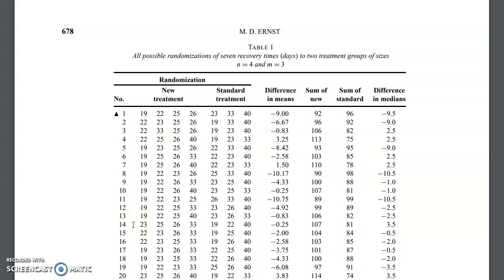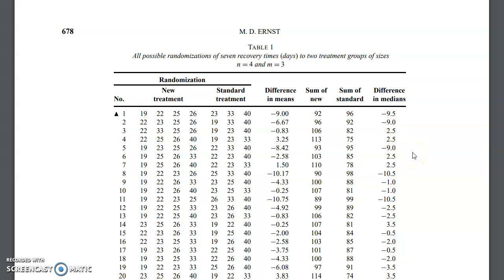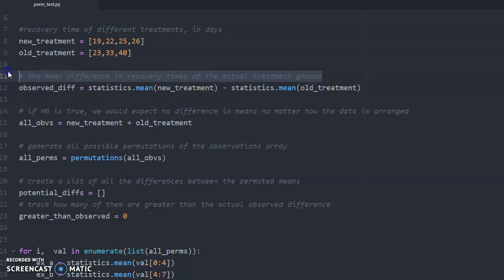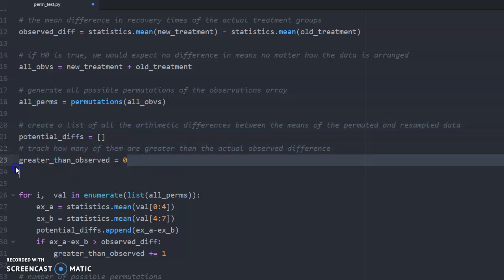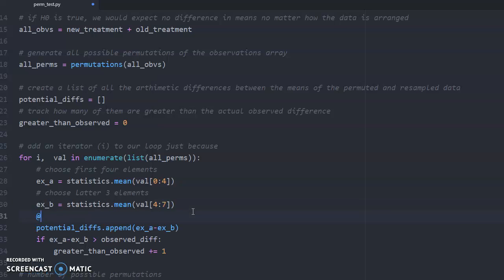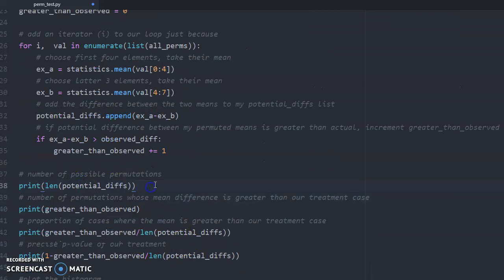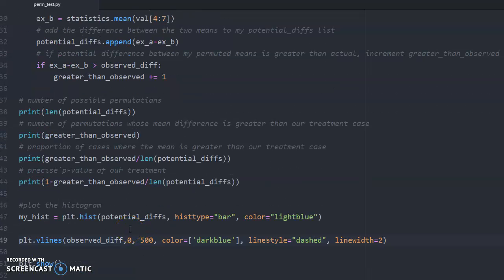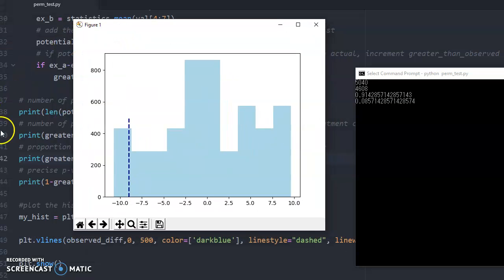PermutationTestExample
An coded example of conducting permutation test to calculate a precise p-value for an experiment, using Python. Example taken from "Permutation Methods: A Basis for Exact Inference"